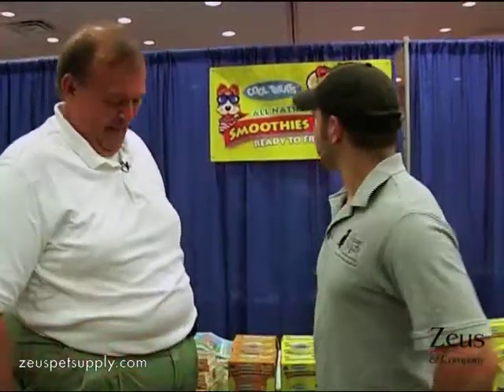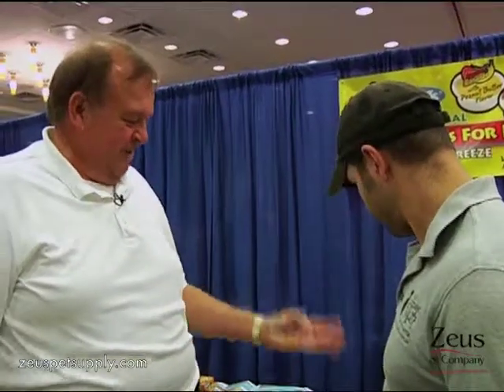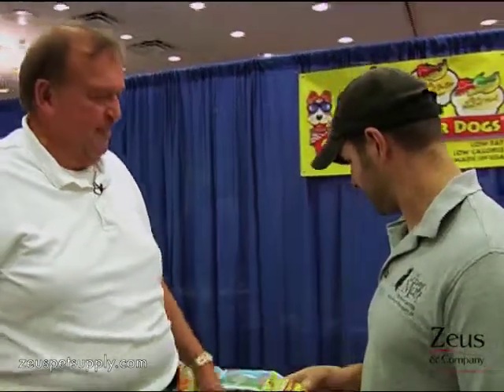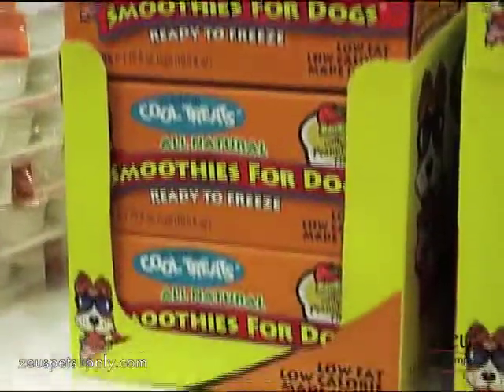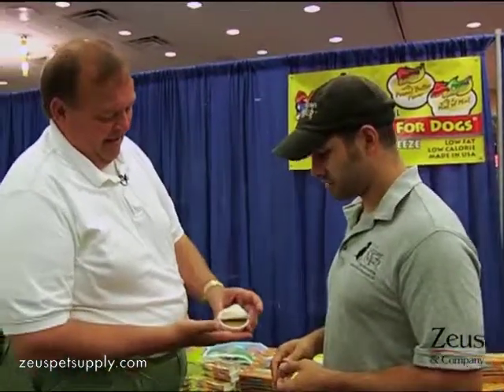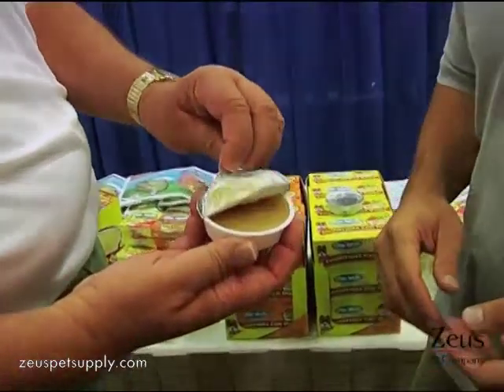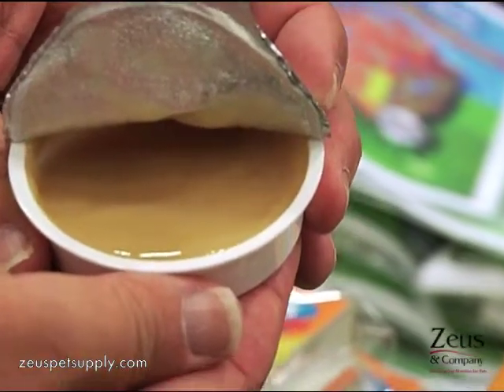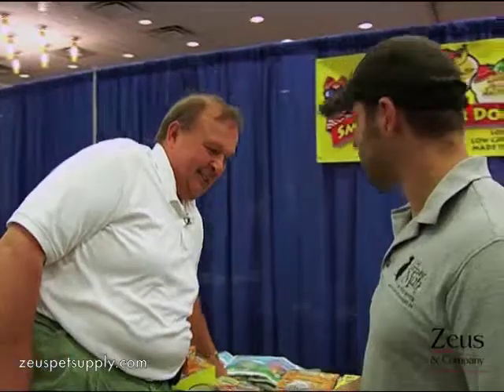Cool Treats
MR. BARKSMITH'S COOL TREATS
Smoothies for Dogs-All Natural
LaughingNo Freezer Needed in Store Smile
Non Dairy & Gluten Free
Made in FDA Approved Facility of Human Food Grade Ingredients
Low Calorie (28-33 calories per serving)
6 - 1.75 oz cups per carton
Easy to read ingredients & eye catching carton & display
2 Year Shelf Life-100% NATURAL
A GREAT ALL SEASONS TREAT